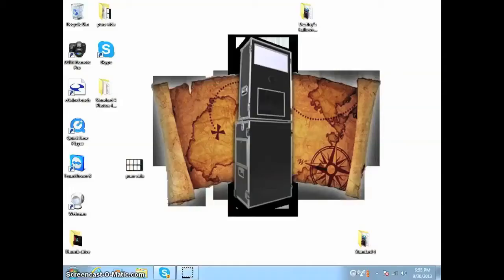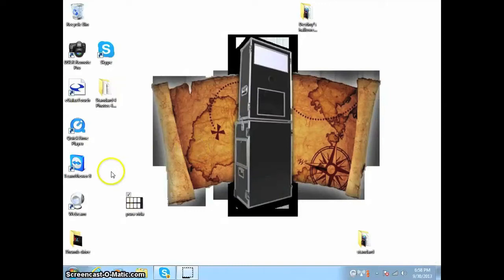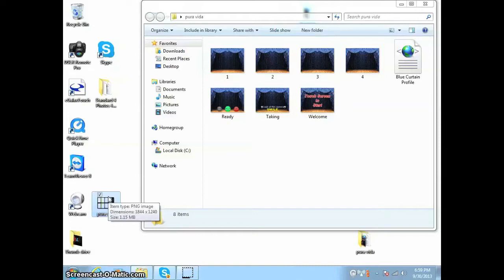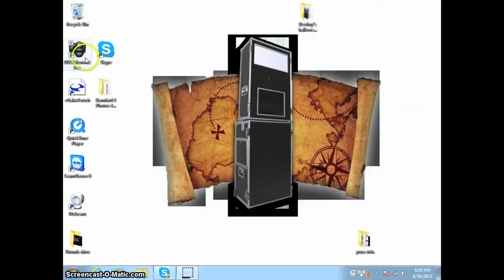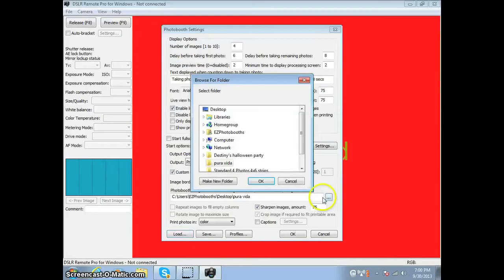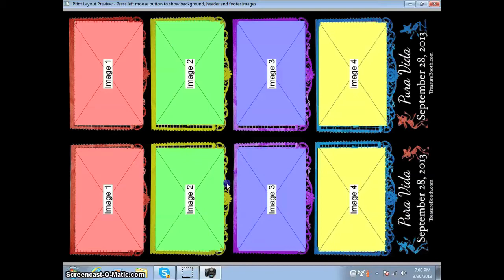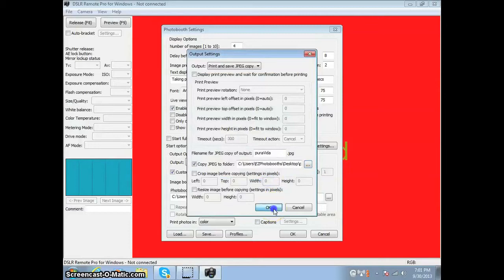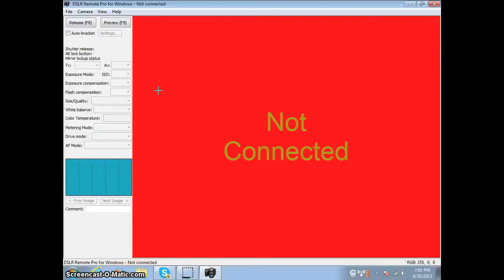How to load a Custom Template in Breeze System Software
In this video you will learn How to load a Custom Template in Breeze System Software.